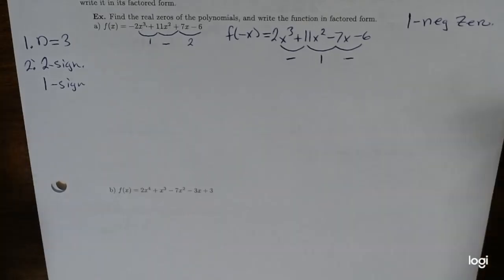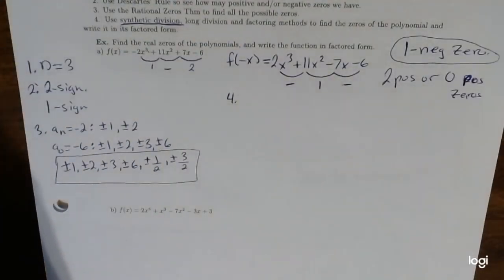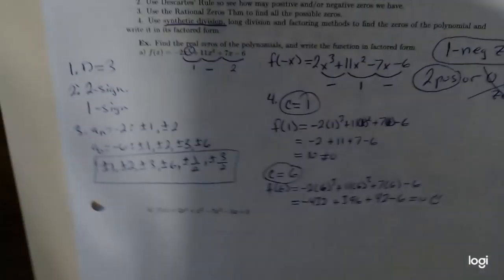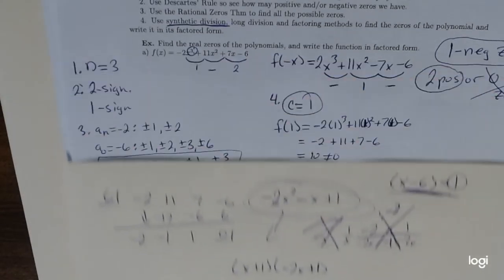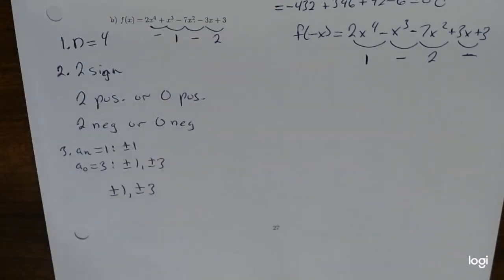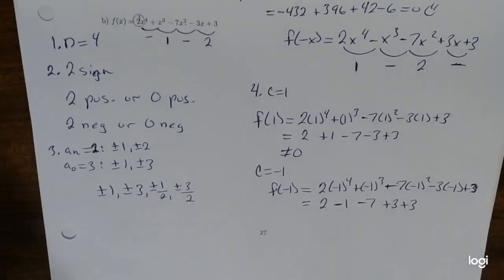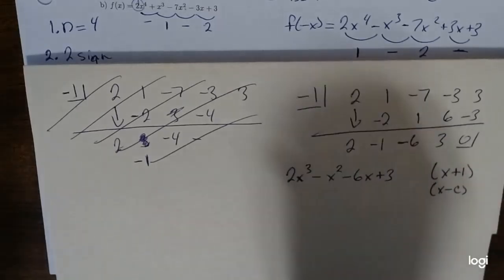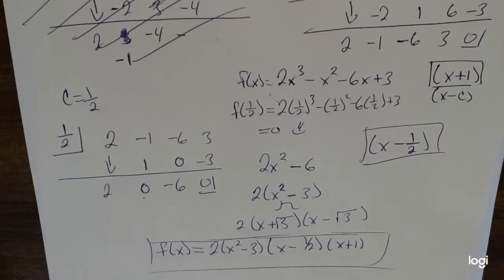Zeros of a Polynomials Part 4